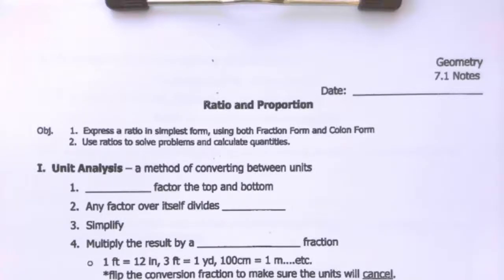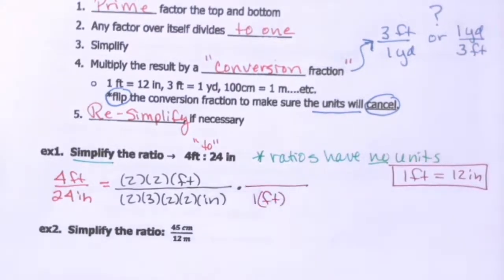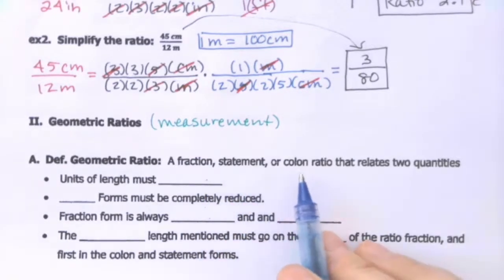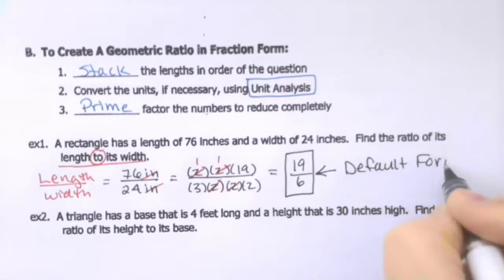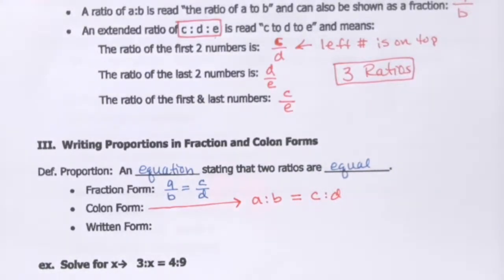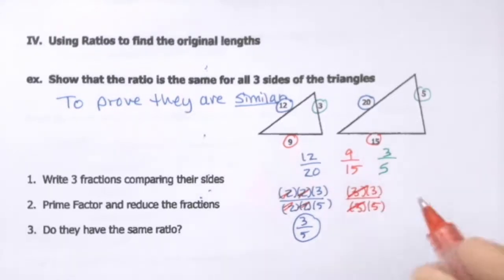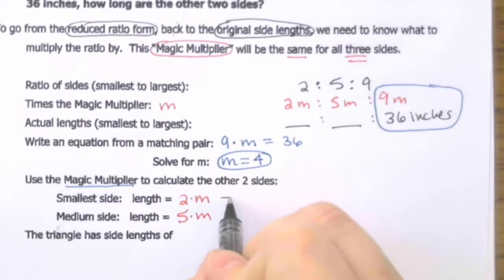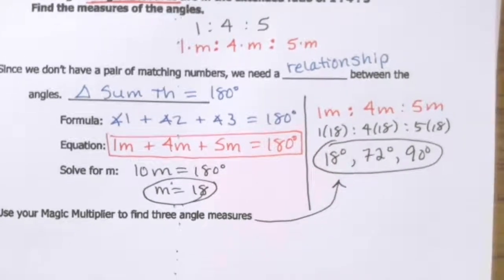Geom 7 1 Video Notes Ratio and Proportion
Colon form of a proportion
Solving proportions
Reducing Ratios